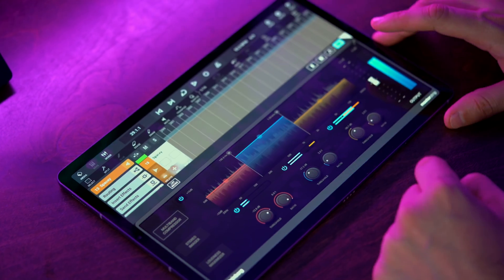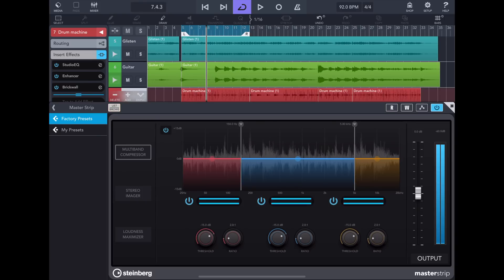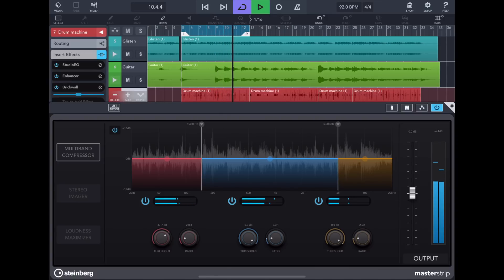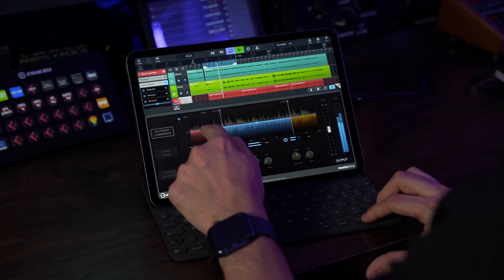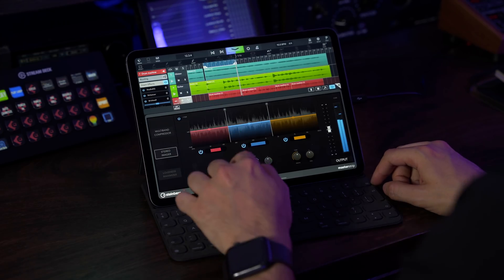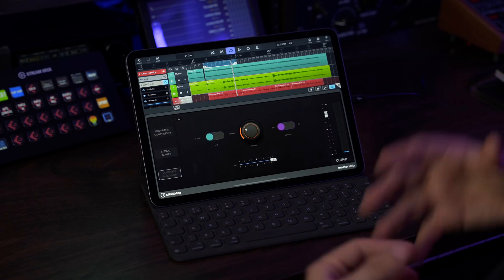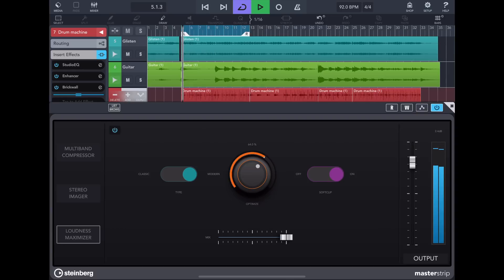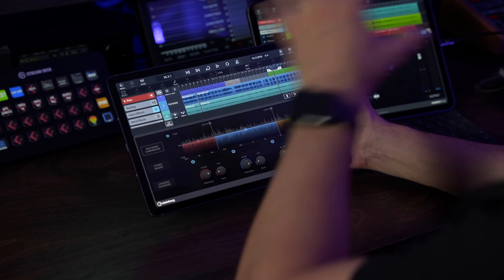New Master Strip Plug-in Suite in Cubasis 3.1 | This is What You Can do with Cubasis 3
The new master strip plug-in suite for Cubasis 3.1 makes mobile recording for iPhone, iPad and Android even better by letting you polish your music created in Cubasis to perfection before sharing it. One of the key new features in Cubasis 3.1, it includes a multi-band compressor, multi-band stereo imager and loudness maximizer. Mastering is a very creative process and this new plug-in suite for Cubasis will help your mobile recording and mastering on Android smartphone or tablet, iPhone and iPad to deliver the best possible results.